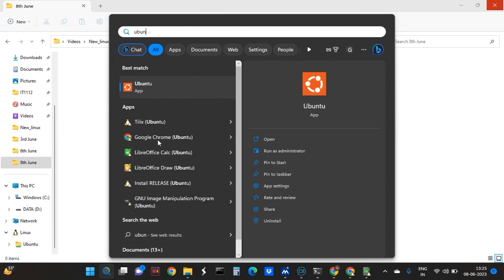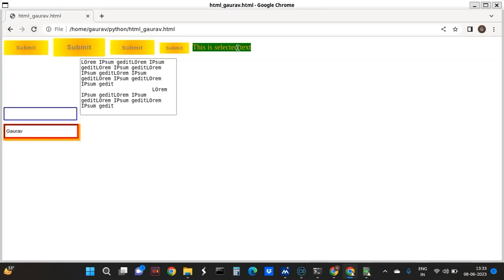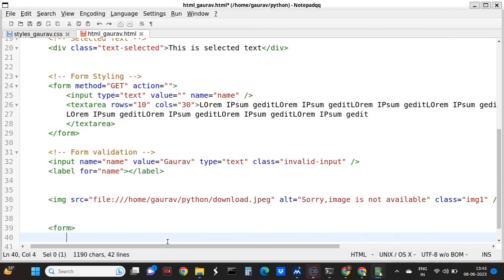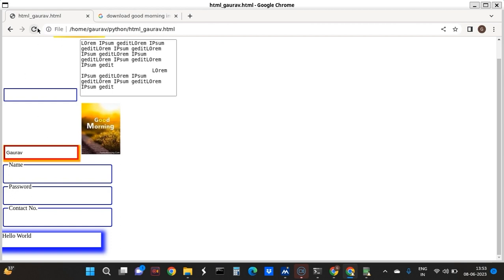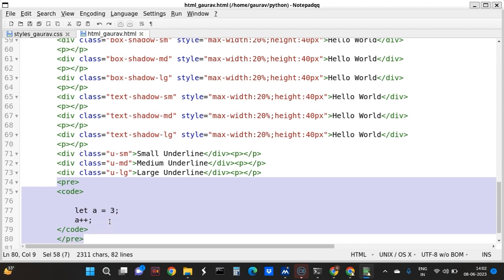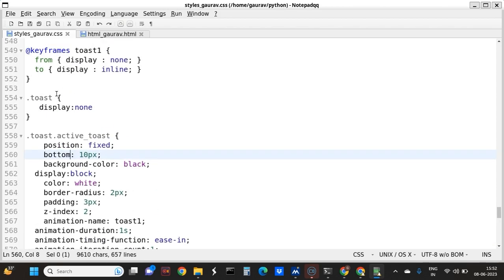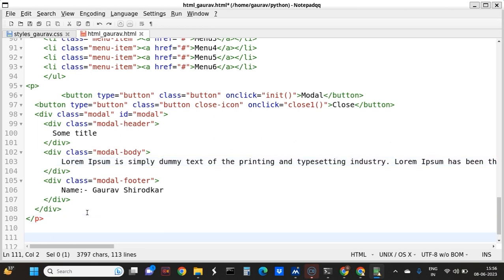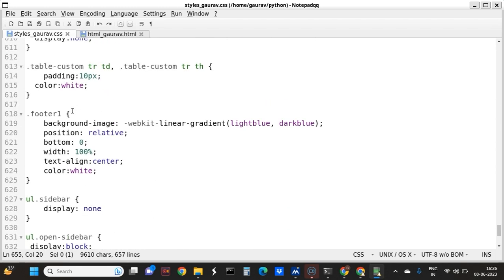Custom Style Sheet using CSS3